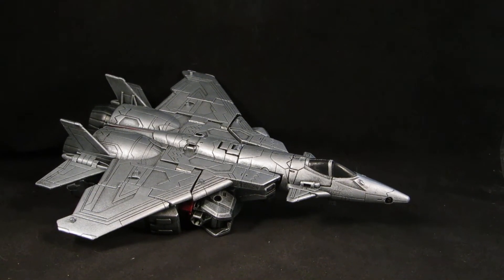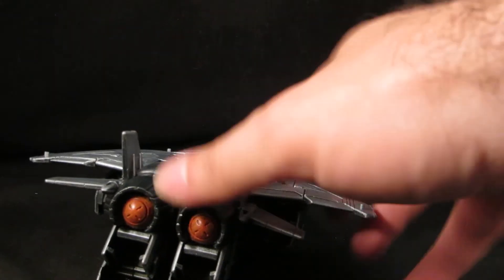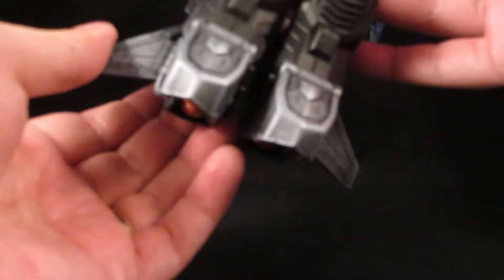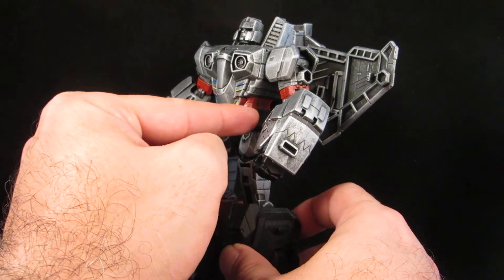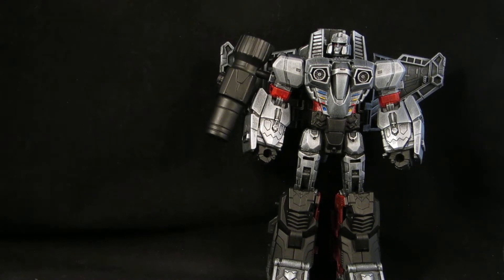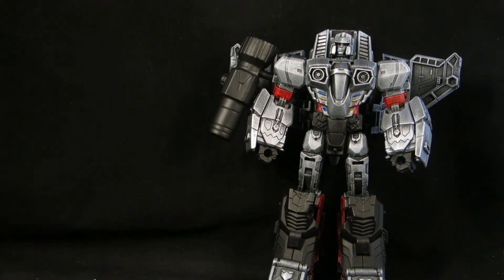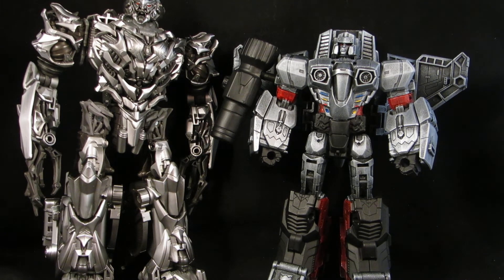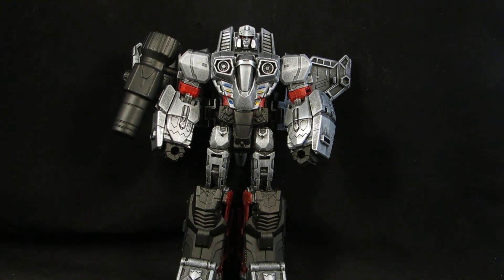Transformers Custom Power of the Primes Megatron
Megatron Custom.